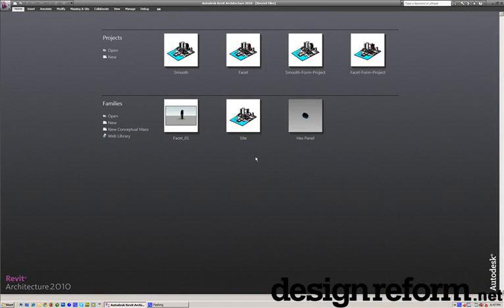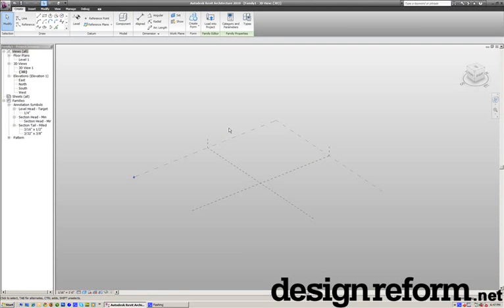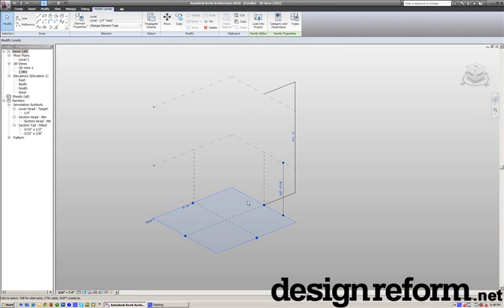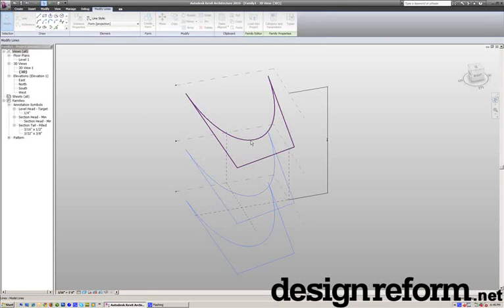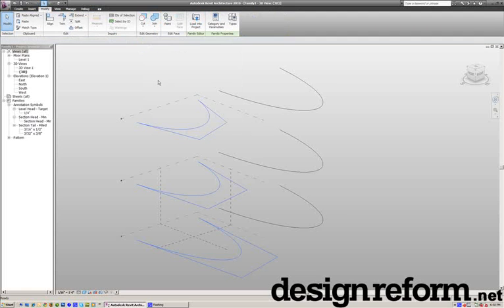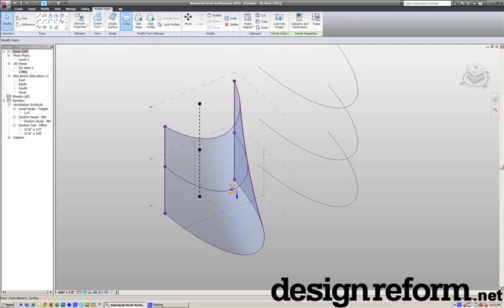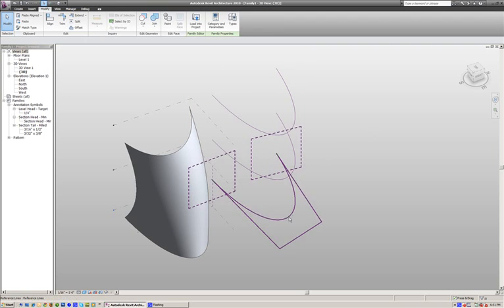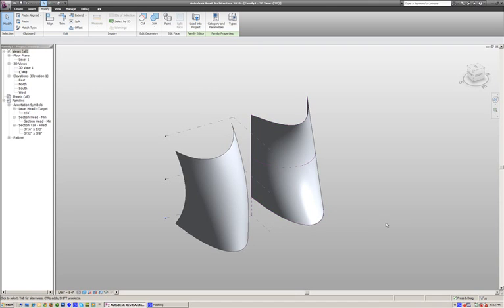Revit 2010 loft Revittut blogspot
Revit 2010 video tutorials creating loft Check This site for Revit Architecture Video Revit Tutorials Tips and tricks

courtesy: designreform.net